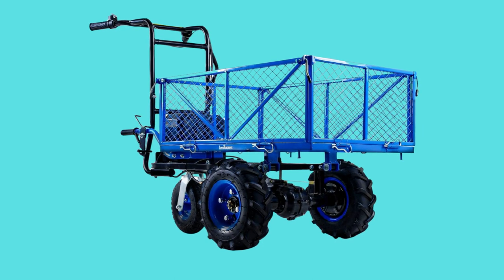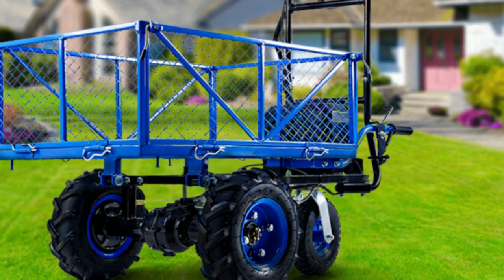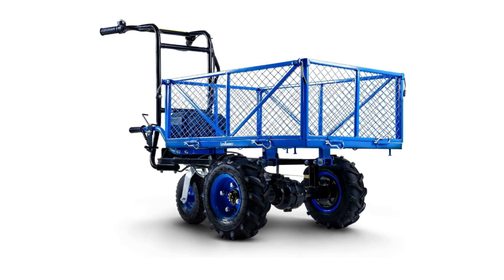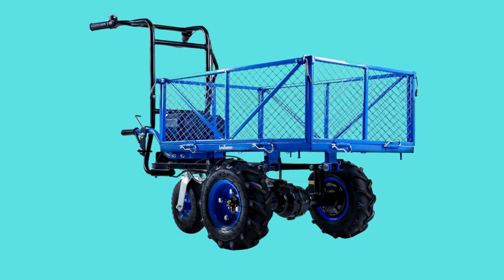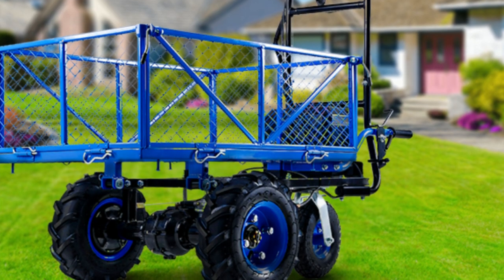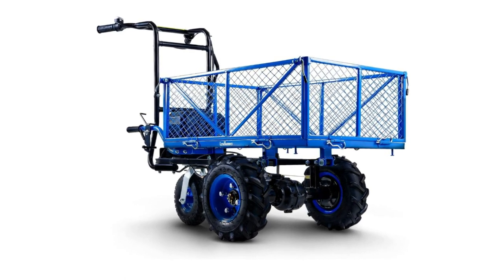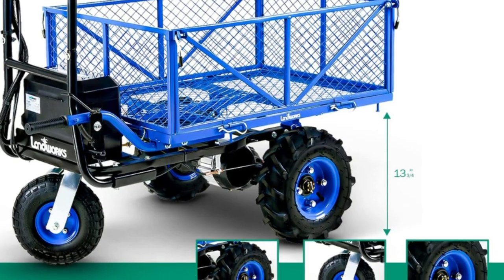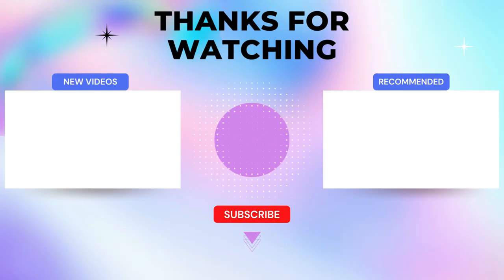Landworks Utility Service Cart Review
Check Amazon's latest price (These things might go on Sale)
Number 1: WAGON SPECS: This Wheelbarrow Utility Cart is a 48Volts Li-Ion Electric Brushless motor system, powered by 1 or 2 2Ampere hours or 4Ampere hours Rechargeable Lithium-Ion Batteries & has the power or ability to haul loads at a Max 15 degree Upward Slope. A MAX Working Load Capacity of 500 lbs. or Hauling Capacity of 1000 lbs. and 6 cubic feet of Cubage to load Speeds, Forward: 0 to 5kilometers per hour, 3.1 miles per hour, Variable or Reverse: 0 to 3.5  kilometers per hour, 2.2 miles per hour, Variable & LARGE 13 inches Pneumatic Wheels.

Number 2: POWERFUL and EFFICIENT POWER SOURCE: This Power Wagon can use 1 or 2 2 Ampere hours or 4 Ampere hours Li-Ion Rechargeable Batteries to provide 88.8Wattshour or 177.6Wattshour of use per battery. Li-Ionon technology provides Fast charge times & versatile climate viability, high load power outputs, long cycle & shelf life, low internal or vibration resistance & good coulombic efficiency. Lithium-ion batteries have a spill-proof safe design & are easily transportable via land, sea, or air with minimal restrictions.

Searches related to Landworks Utility Service Cart Review

Landworks Utility Service Cart
landworks utility service cart wheelbarrow power wagon
wheelbarrow power wagon
landworks utility cart
landworks utility cart reviews
landworks electric utility cart
landworks electric wheelbarrow
landworks electric wheelbarrow review
landworks electric utility wagon
garden utility wagon